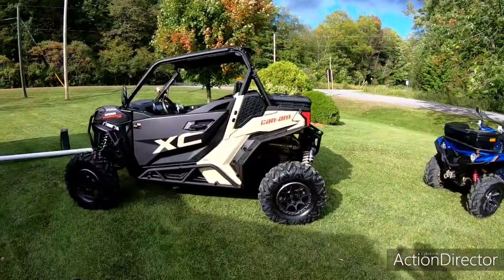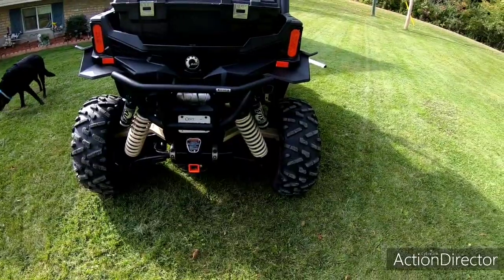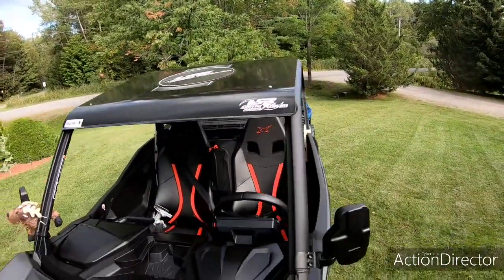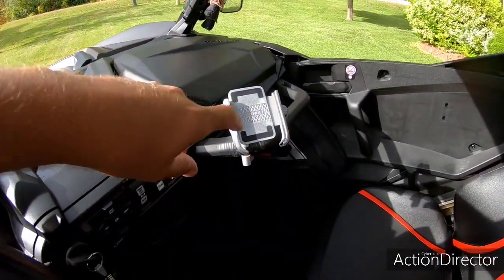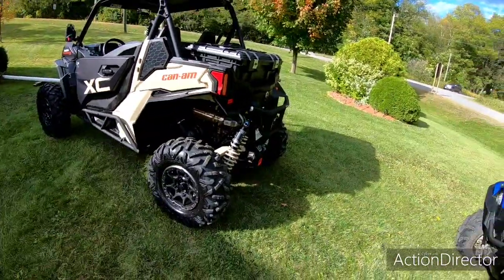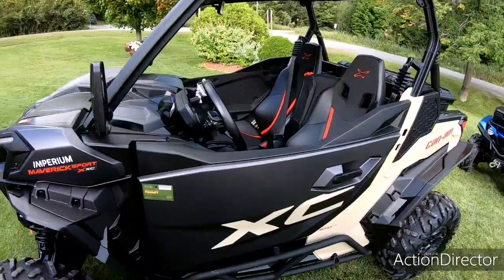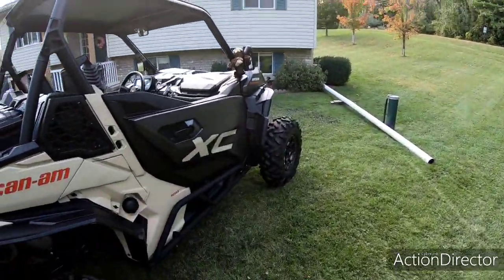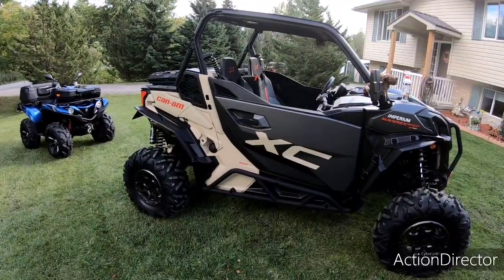2021 CanAm Maverick Sport XXC 1500km Review & Walk Around